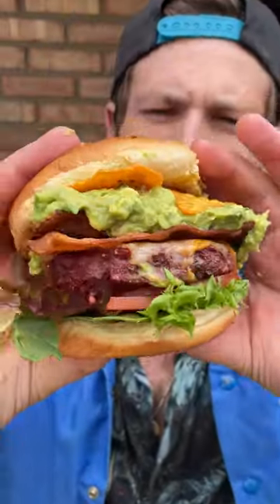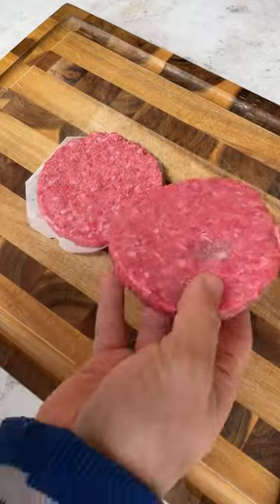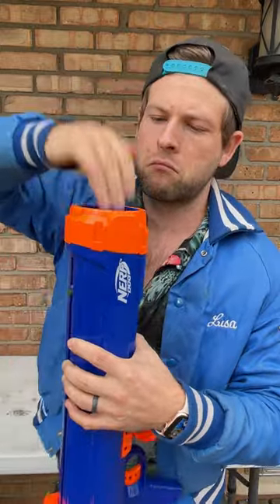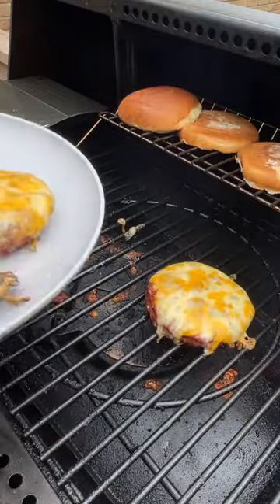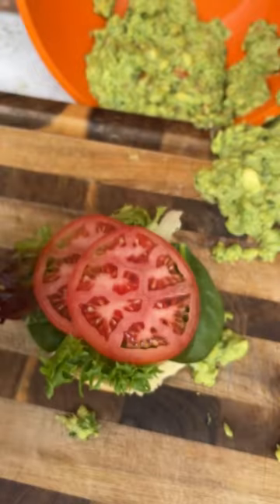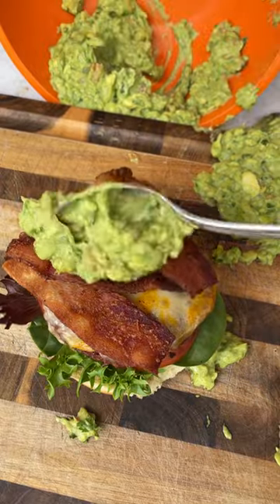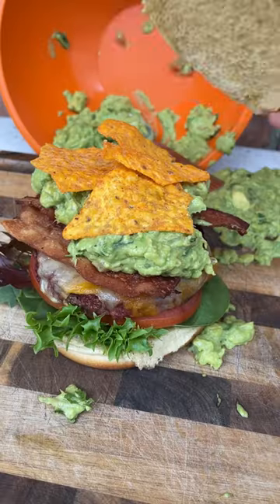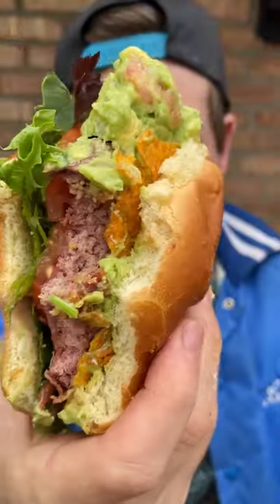Make this Guacamole Burger Recipe!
Full Burger and Guacamole Recipes below...

Recipe:
-I used The OG Burger for this cook by @eatmeatdistrict (it’s a blend of Brisket, Chuck, and Short Rib).
-Season it with Cow Cover by @kosmosq
-Throw it on the pellet grill at 400F (I used my @halo.pg ).
-While it’s cooking, make the Guacamole (my recipe is below).
-About 5 minutes before it is done, put a slice of Colby Jack Cheese on the Burger to melt.
-When it reaches an internal temperature of 165F, take it off.
-Lay down a toasted bun and then place everything in this order: Lettuce, Tomato, Cheesy Burger, Thick Cut Bacon, Guacamole , Spicy Sweet Chili Doritos (the purple bag), and top with the bun.
-Now enjoy!

Guacamole Recipe:
-Cut 3 large Avocados, remove the seed, and squish the insides into a large bowl.
-Finely dice a White Onion and throw half of it into the mix.
-Dice a Tomato and throw that in.
-Chop a half cup of Cilantro.
-Roll a fresh lime and juice it into the bowl.
-Add as much Salt as you like and smash it smash it all together.

Simplified Burger Order:
Bun
Doritos
Guacamole
Bacon
Colby Jack Cheese
Burger
Tomato
Lettuce
Bun

Don’t forget to follow me for more delicious food content!